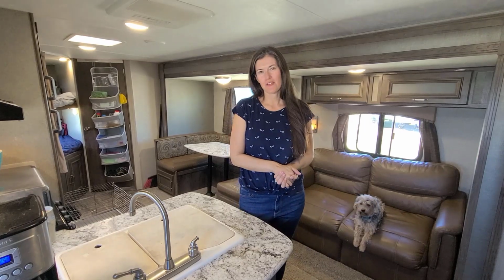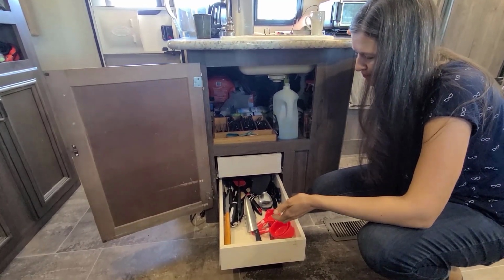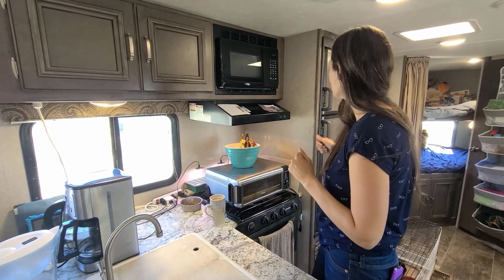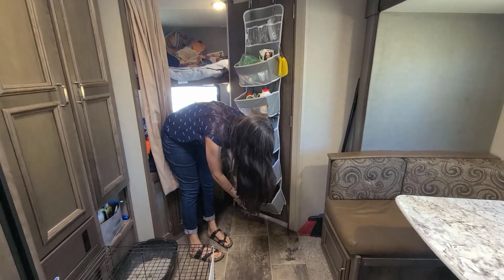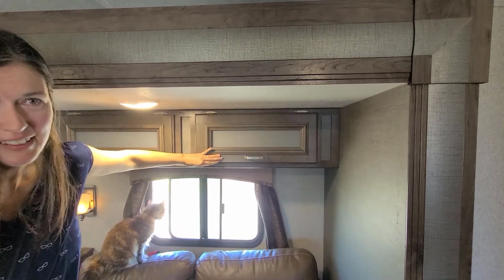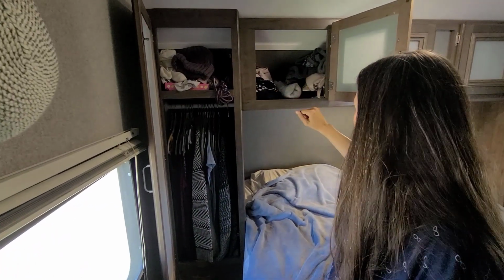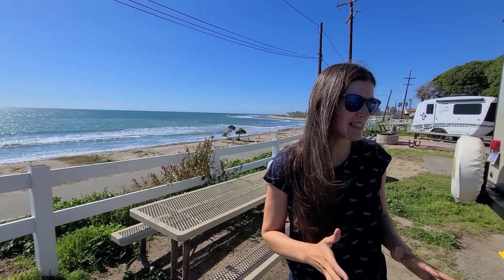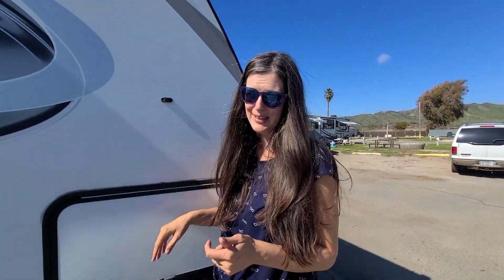Family of 7 on a 8 month road trip: Camper Tour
Here's how we set up our camper to accommodate our family of 7, homeschooling, and running a business.

We are traveling to warm and sunny locations to skip the Montana winter.